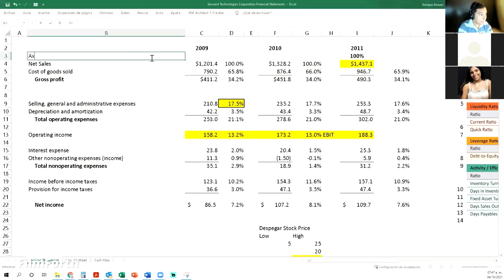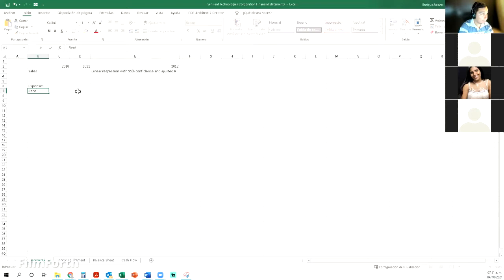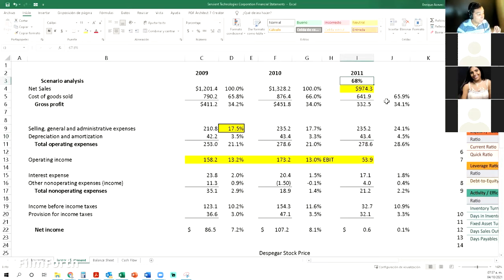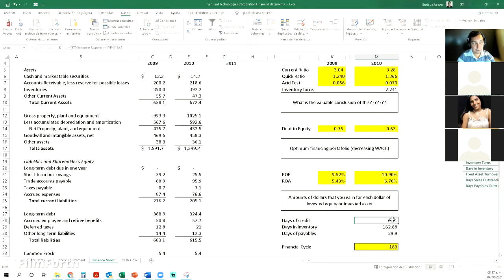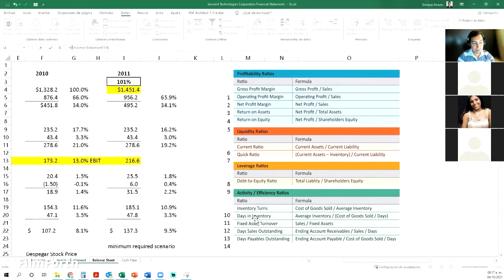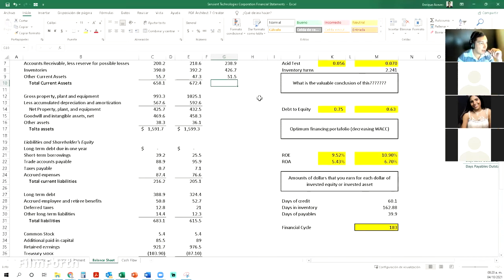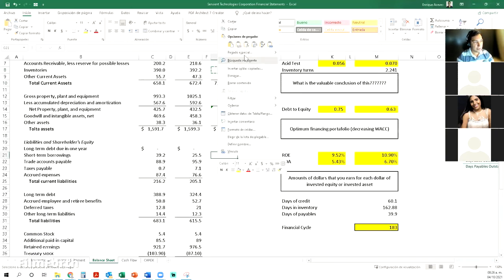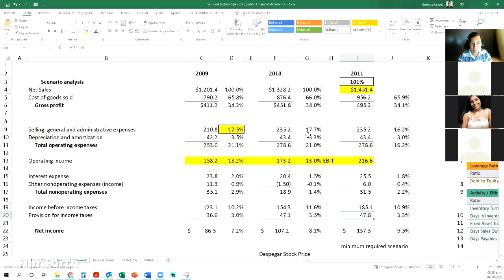FSA Week 8 Managing Growth